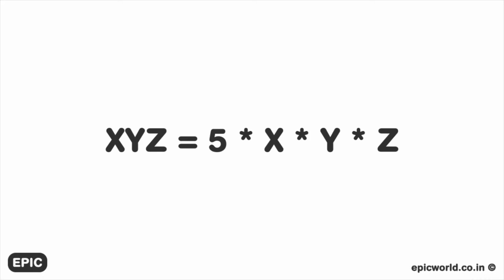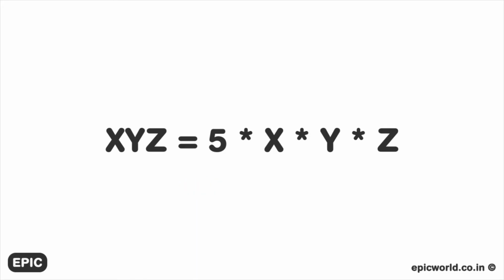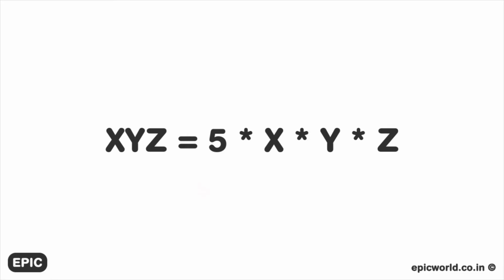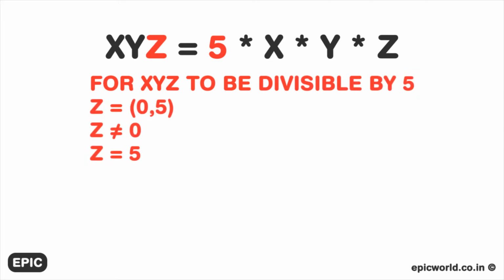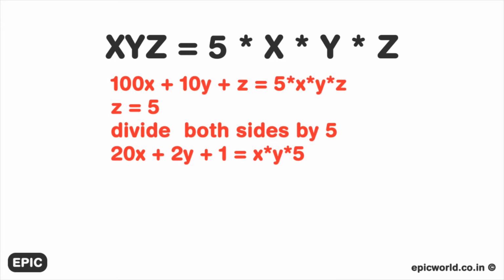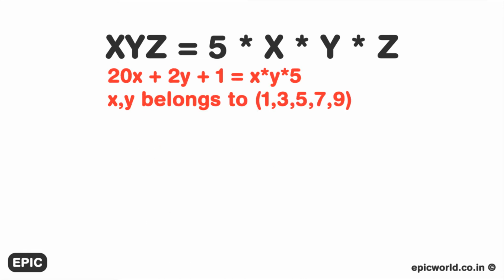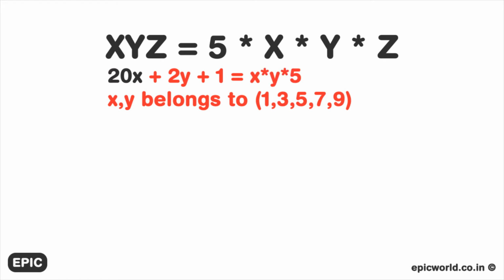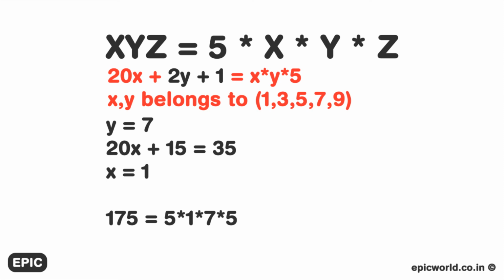Viral Math Problem | Find Number which is 5 times product of its Digits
Here is another cryptarithm for you. Alphametics denotes cryptarithms in which letters form meaningful words, often in meaningful phrases. This particular problem though does not belong to alphametic but still is a popular viral math brain teaser!

Here is the problem. There is a 3 digit number. Let us call it XYZ, where x, y and z are the digits at each of the decimal places. This number has a special property! When you multiply these digits among themselves, their product is one fifth of the original number. In other words, the number XYZ is exactly 5 times the product of x, y and z. As you would have figured out by now, none of the digits can be zero, that is, x, y and z are three distinct positive integers between 1 and 9.

Can you solve this viral math problem?

Snacks for your brain. 'Epic IQ' is a minimal, visual & engaging approach to Learning, Information & Education. Solve puzzles and riddles. Learn new stuff. Prepare for tests and interviews. Have fun.